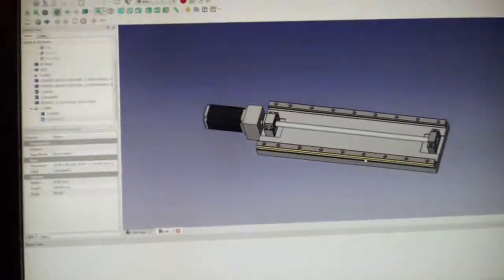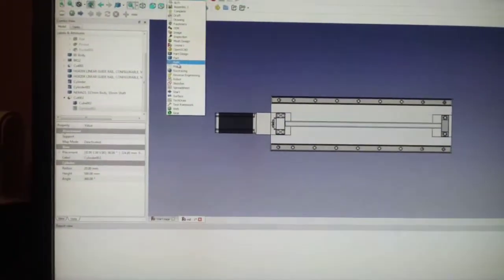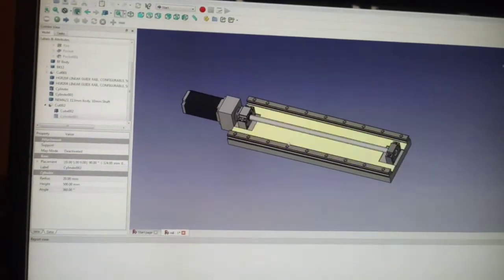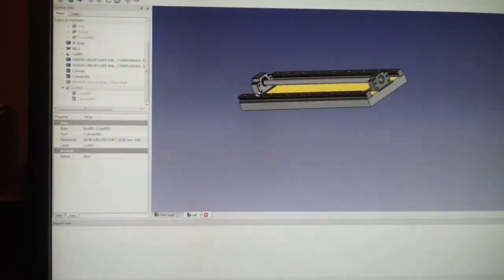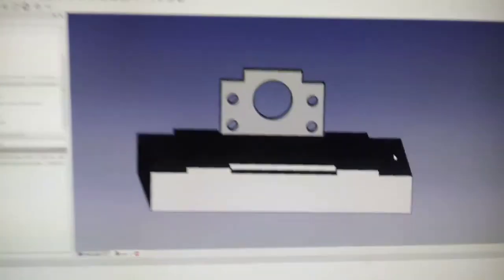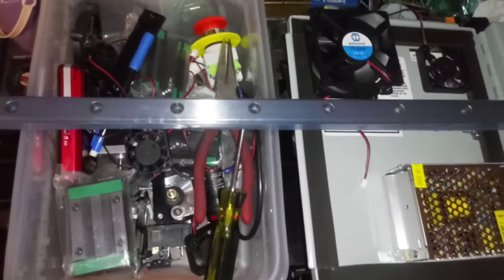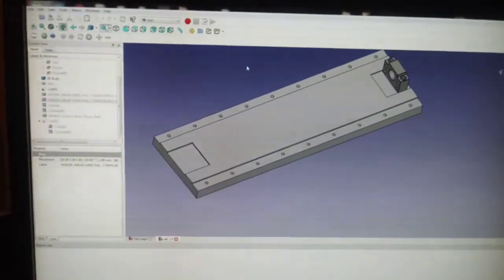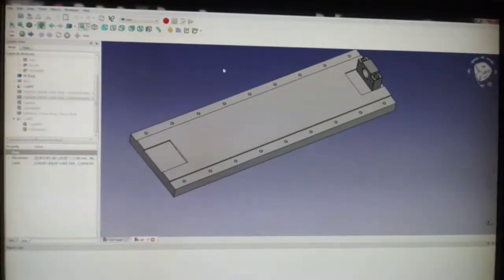Weekend progress report on Diy CNC projects and misc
Hello everyone! The heat has been brutal here I can't wait for it to be over. Ok I suppose I better stop stalling... Well I'm not as far in the mill project as I expected to be. Unfortunately the mill is taking a bit more power then I really expected. Yes it's working and what not but I'm really concerned about heat and possibly losing steps on a long running job. So..here's what I did,
 I ended up making the CNC mill its own junction box instead of using the lathe one. In the end I can use the junction box for another project if need be so it's not a big deal but unfortunately these junction boxes that I got are free from work and not quite to the size I need. so I'm just making do as I go with them. I'm confident with a 48 volt power supply I will have enough power to run these motors with no problem and I won't lose any steps... my only concern still will be the speed. let's just say the rapid speed on this milling machine is laughable lol.  In the end that really doesn't matter since this machine is just for helping me make parts for the other machines so I will look past that and try to be patient 😛

 Working on the CAD program is proving to be interesting I'm actually pretty good at designing stuff on there. That being said I've never actually done any CAM stuff on the CAD program. I will have to learn as I go with this but there's a lot of stuff on YouTube that covers these things I'm just going to have to take some time and watch those videos. Well truth be told I haven't done any CAM stuff at all... My old CNC milling machine I had a Pro-Lite small bench DOS Based and that I just typed in the G-code no fancy programs, so it's new to me.
I know you've heard this a hundred times but I didn't actually buy the steel for the milling machine yet because I'm going to wait until I buy the spindle for the new machine I want to see what size it is and that won't let me determine the exact material I'm going to need. I was going to go with a 1 by 6 inch steel plate but if the spindles bigger I might go with a 1 by 8" .
 At some point this week I'm going to try to work in my basement and get it a little bit cleaned up so I can also start putting together that aluminum frame for the CNC router table. that project is on a back burner for now (and the last 15 years) but I would still like to get an area cleaned up and at least start putting some of the parts that I've got for it all together.

Hope everyone is well, enjoy the rest of your weekend!!